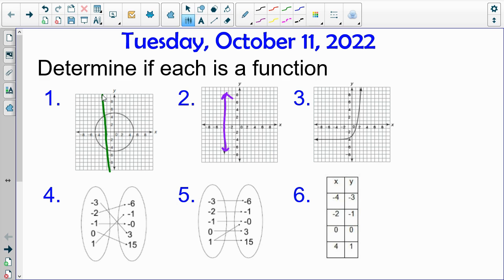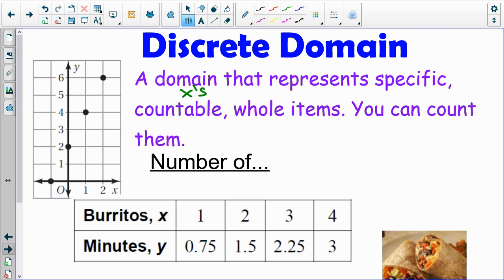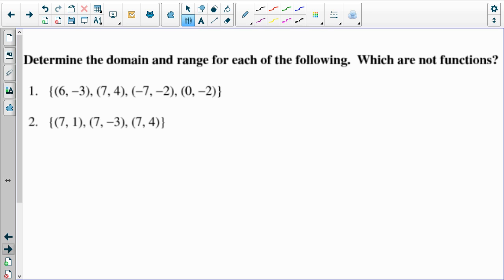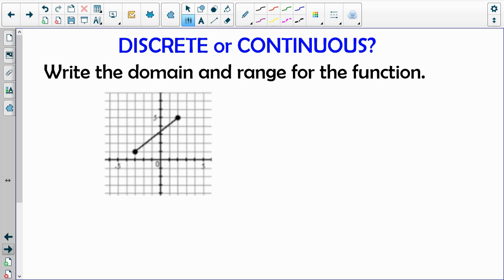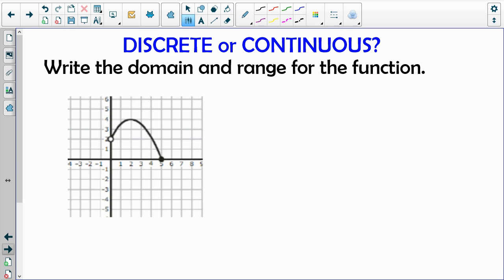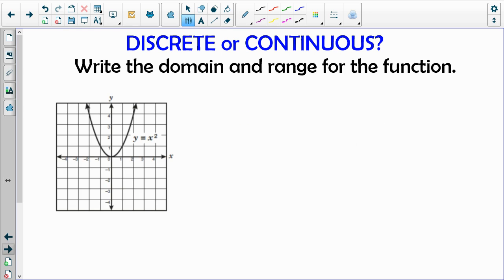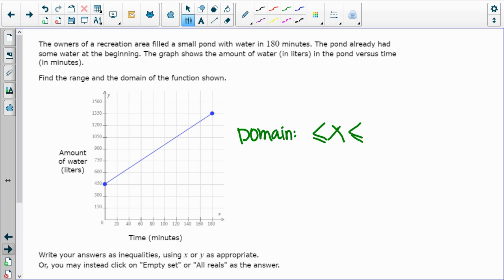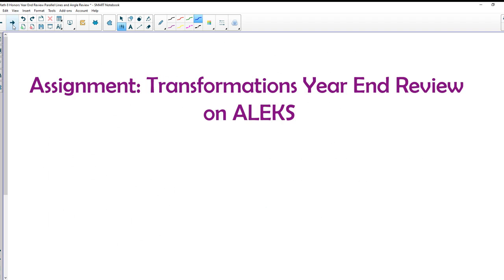SEC 1 Domain & Range With Continuous & Discrete